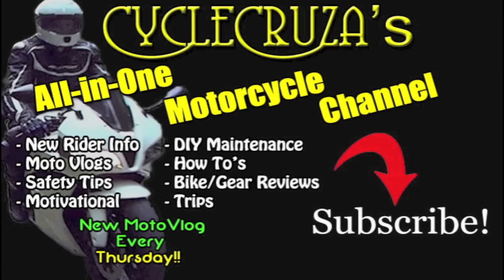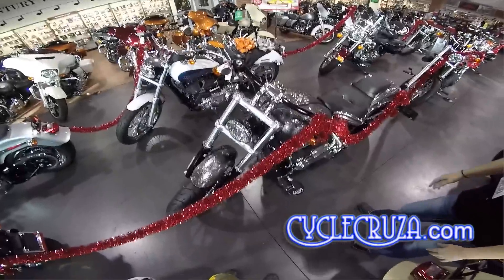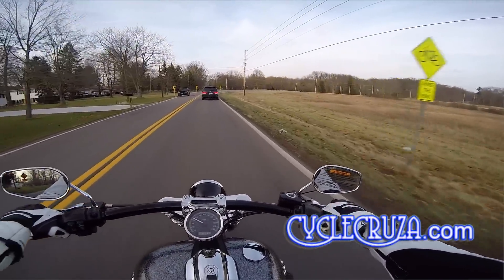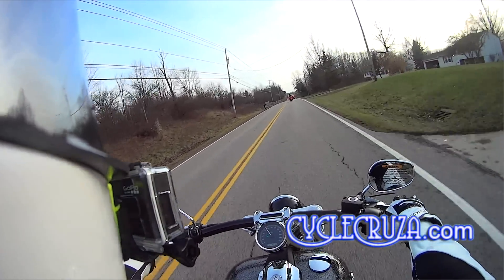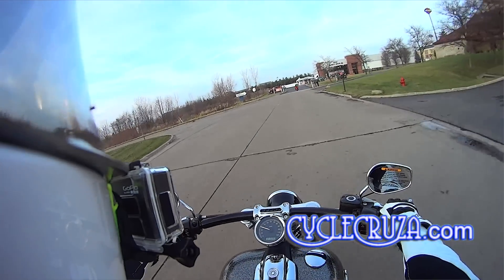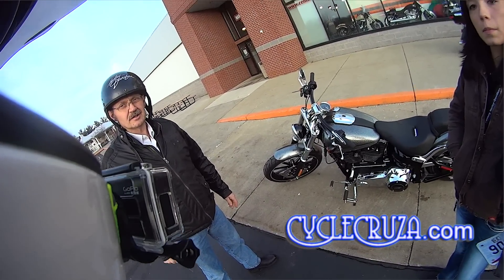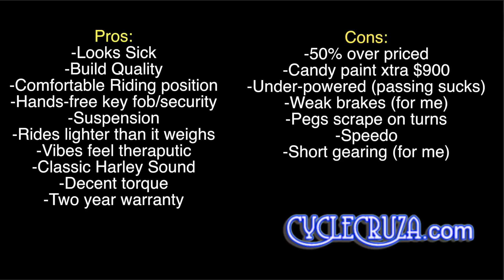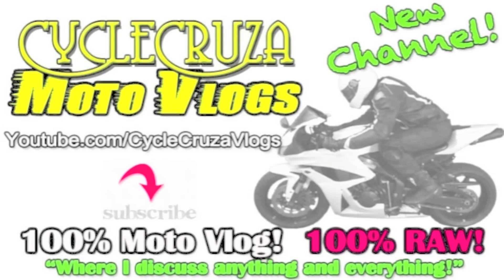2015 Harley Davidson Breakout Ride and Review - First Time Riding a Harley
2015 Harley Davidson Breakout Ride and Review MotoVlog!

Intro song is from the Youtube library, titled "Getting Dirty" by Silent Partner